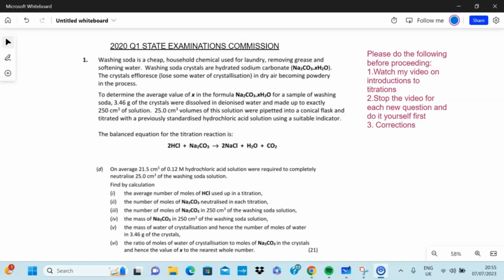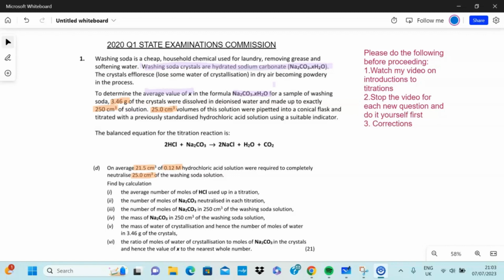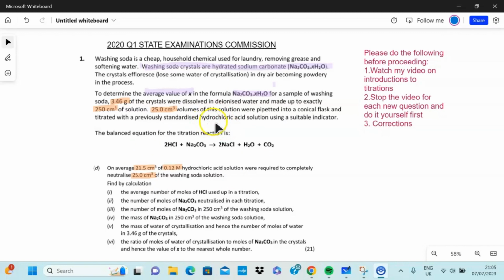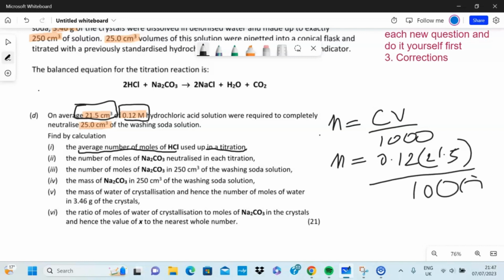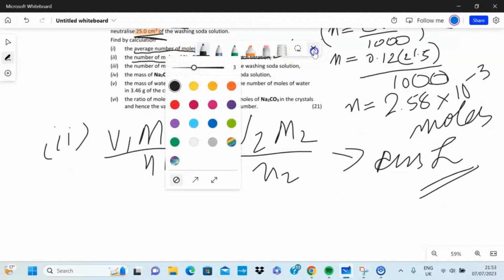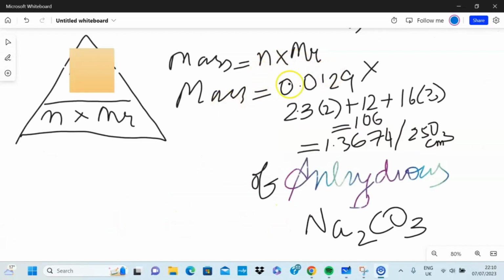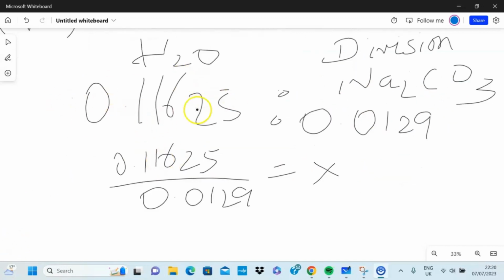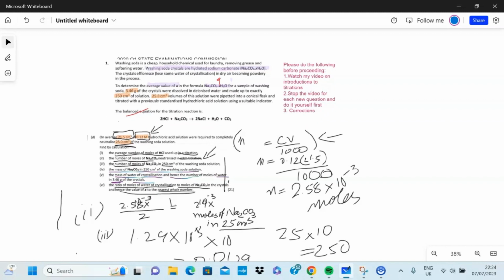WATER OF CRYSTALLISATION OF Na2CO3 (WASHING SODA)-2020 HL Q1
Titrations are one of those guaranteed questions (worth 50 marks!) that will show up on your paper. It is always Q1 and repetitive in its style. This video will give you all the basics and tips to secure your H1. This video will show you how to do the calculations for finding out the water of crystallisation of washing soda. It is more straightforward that you think if you know the calculations.
Credits: God, My Mom, My chemistry teacher(s),Canva, Microsoft Clipchamp and the one and only State Examinations Commissions.